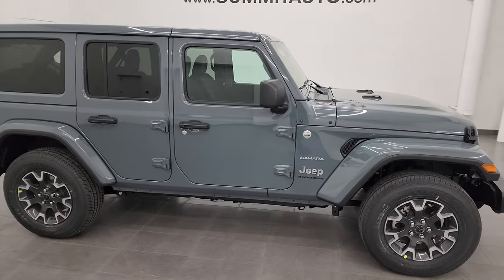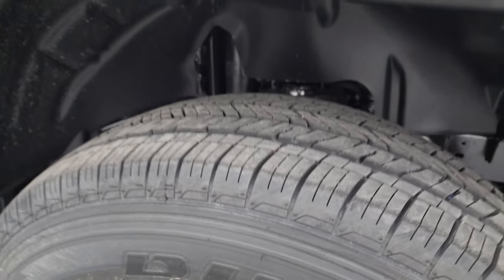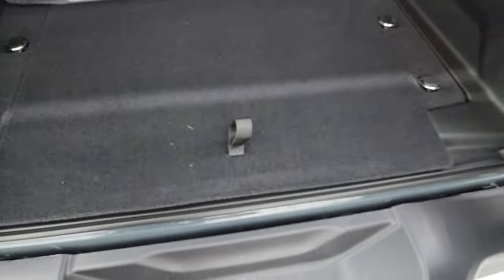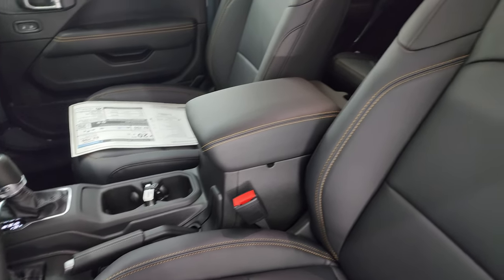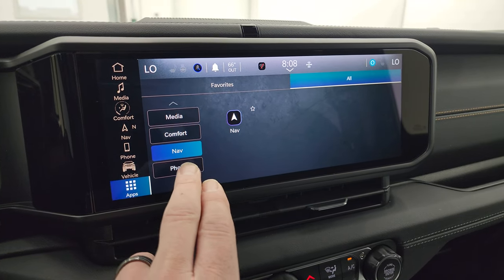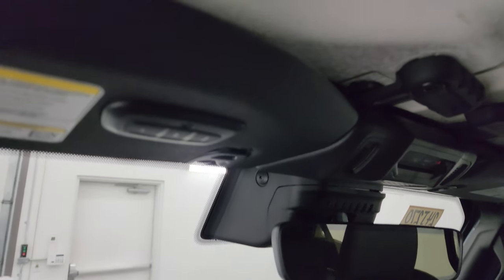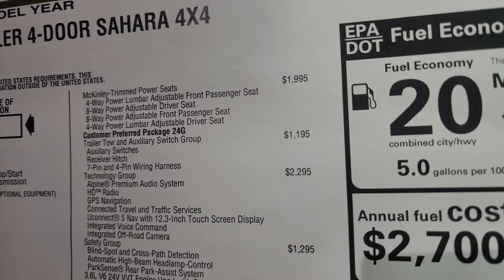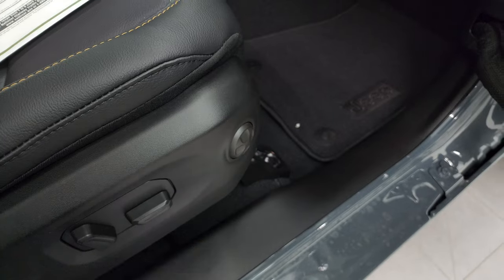2024 JEEP WRANGLER SAHARA 24G ANVIL WITH LEATHER SEATS 4K WALKAROUND 24J280 SOLD!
This 2024 JEEP WRANGLER SAHARA 24G ANVIL CLEARCOAT WITH HEATED POWER LEATHER SEATS FOR SALE IN FOND DU LAC OSHKOSH WISCONSIN 54935 is the vehicle we did walk around review of today.

Thank you for checking out this video of this 2024 JEEP WRANGLER SAHARA 24G ANVIL CLEARCOAT WITH HEATED POWER LEATHER SEATS FOR SALE IN FOND DU LAC OSHKOSH WISCONSIN 54935

STOCK: 24J280
MSRP: $60,545
MILES: 5
MAKE: JEEP
MODEL: WRANGLER
VIN: 1C4PJXEG3RW262647
LOCATION: FOND DU LAC OSHKOSH WISCONSIN, 54937 TRUCKS ON 41

* 3.6 Liter V6 DOHC Engine, 285 Horsepower* Full Four Door Crew Cab with Color Matching 3-Piece Modular Hard Top* Color Matching Fenders* Sahara Package* 8 Speed Automatic Transmission* Automatic Transmission Center Console Shifter* 4x4 Floor Shifter Four Wheel Drive 4WD* Selec-Speed Crawl Control* Factory GPS Navigation System* Reverse Backup Camera Rearview Camera* Adaptive Speed Control Cruise Control* Forward Collision Warning System* Start / Stop Technology Start/Stop* Front Facing Trail Camera* Dual Power Heated Seats* Black Ebony Leather Seats* Bucket Seats* 2nd Row Bench Seating* Heated Power Mirrors* Electronic Stability Control Traction Control ESC* Bridgestone Dueler H/T P255/70 R18 Tires* Painted and Polished Aluminum Rims Premium Wheels* Four Wheel Disc Brakes* Gorilla Glass Windshield* LED Fog Lights* LED Headlights* LED Headlights And Fog Lights* LED Running Lights* LED Tail Lamps* 12.3" Uconnect Radio 5C Radio With 12.3-inch Display* AM / FM Radio Tuner* Sirius/XM Satellite Radio Capabilities Sirius / XM* 7-Inch Multi-View Display* Alpine Premium Audio Sound System* SOS / Assist System* U Connect Hands Free Bluetooth Hands-Free Phone System Blue Tooth* Android Auto Compatible* Apple Car Play Compatible* Auxiliary MP3 Jack Portable Audio Connection* Factory Subwoofer* USB C Jack* USB Jack Portable Audio Connection* Offroad Pages* Enter-N-Go System Keyless Entry System* Keyless Entry with Factory Remote Start* Push Button Start* Rear Window Defroster* Swing Open Rear Door with Manual Raise Glass* Adjustable Height Seatbelts* Driver and Passenger Front Air Bags* L.A.T.C.H. Child Safety System* Side Curtain Air Bags SRS Safety Restraint System* Heated Steering Wheel Multi-Function Steering Wheel Controls* Homelink System with Three Programmable Buttons for Garage Doors, Lighting Systems & Security Systems* Compass, Outside Temperature Display and Mileage Display* Fold Down Rear Seats* Factory Floormats* Air Conditioning AC* Cruise Control* Power Locks* Power Windows* Automatic Headlights Autolamp* Tilt/Telescope Steering Wheel* 115V / 150W Auxiliary Power Outlet* 3 Year / 36,000 Mile Remaining Factory Bumper to Bumper Warranty, Whichever comes first* 5 Year / 60,000 Mile Remaining Powertrain Factory Warranty, Whichever comes first* Anvil*